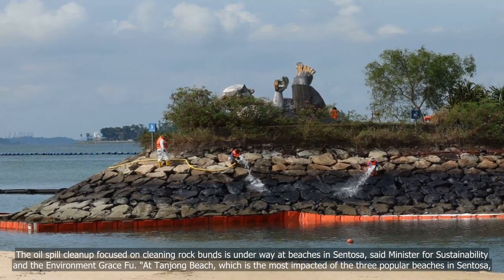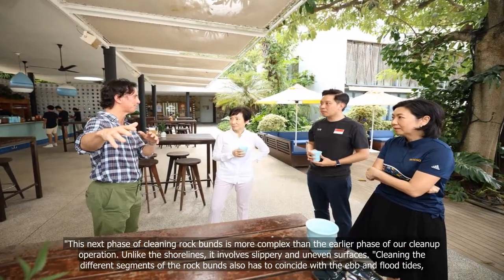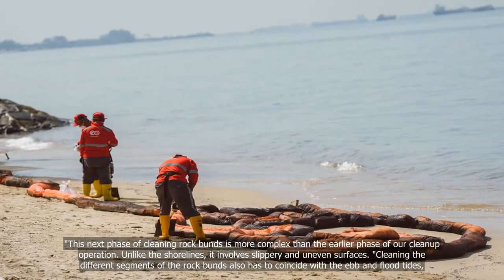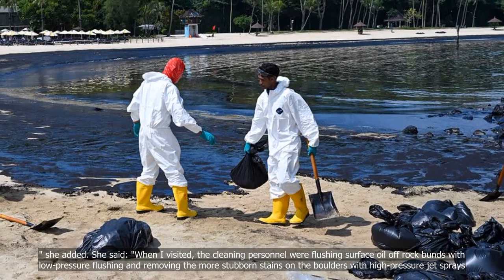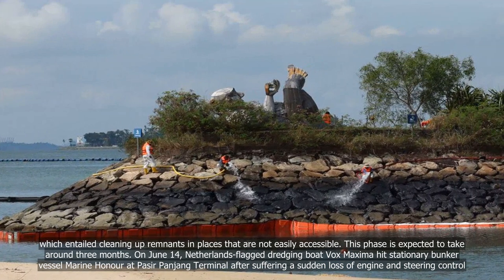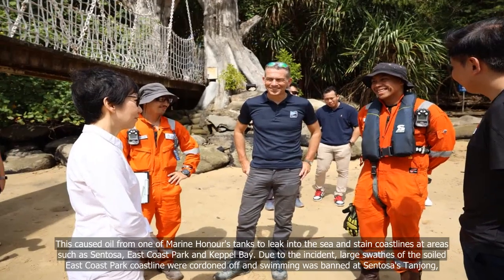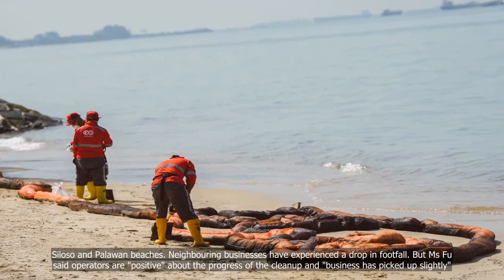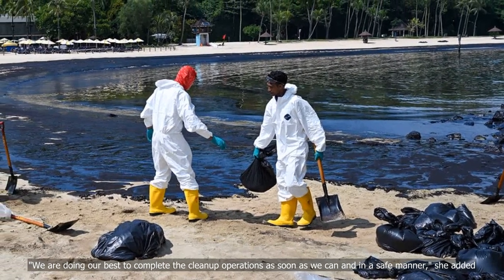Oil spill cleanup: Rock bund cleaning under way as progress has been made, says Grace Fu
💗📌 Singapore